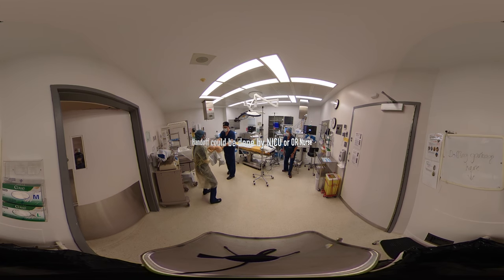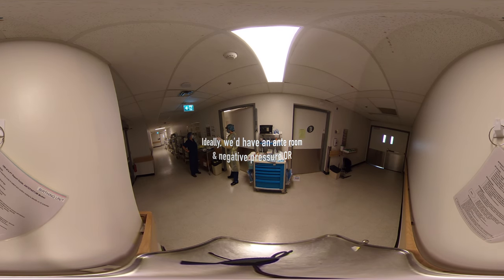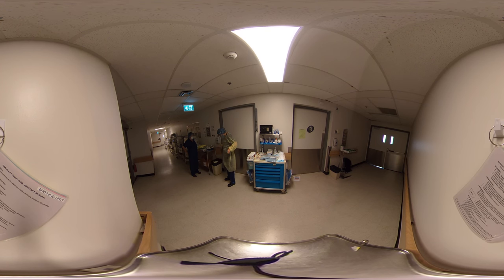NICU2: Neonatal Resuscitation adjacent to the OR - Covid-19 Precautions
This video is designed for neonatal resuscitation teams caring for a newborn delivered of a Covid-19+ mother who have access to an adjacent resuscitation room attached to the birthing room OR.

Scenario author: Dr. Sarah L. Lawrence, Site Chief, NICU, TOH, General Campus; Assistant Professor, Department of Pediatrics, University of Ottawa

Directed by: Dr. Glenn Posner & Ms. Kaitlin Endres

Edited by: Dr. Glenn Posner, Medical Director, The Ottawa Hospital Simulation Patient Safety Program @SPSP_TOH

Objectives:
- Safely Don and Doff the appropriate PPE for airborne precautions in the OR;
- Successful neonatal resuscitation, with attention to purposeful HR allocation and equipment needs;
- Explore the logistics of transferring a clean isolette and neonate into the NICU.

Starring:
Ms. Claudia Sauve - Registered Nurse, Neonatology
Ms. Ileana Clow - Registered Respiratory Therapist
Ms. Pamela Sykes - Registered Nurse, Neonatology
Ms. Karen Lalonde - Registered Nurse, Neonatology
Dr. Nadya Ben Fadel, Neonatologist

With support from:
Ms. Mireille Nemer, Nurse Educator, Neonatology
Ms. Emily Reuvers, Clinical Care Leader, Neonatology
Ms. Janet Brintnell, Clinical Manager, Neonatology

This video was created as part of the VR Collaboration between The Ottawa Hospital and the  the University of Colorado
Dr. Jerry Maniate, VP Education, The Ottawa Hospital
Dr. Janet Corral, Senior Director of Digital Education Innovation, University of Colorado